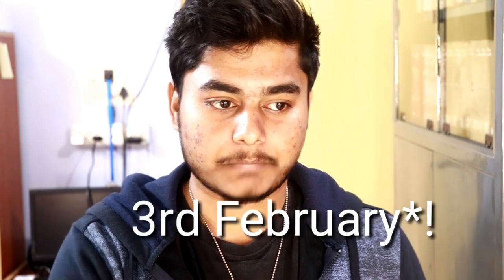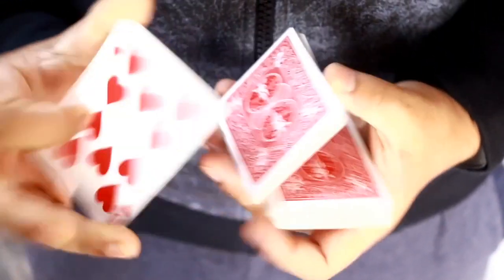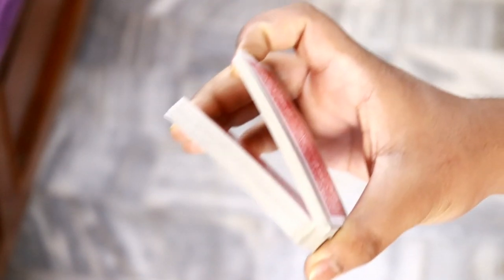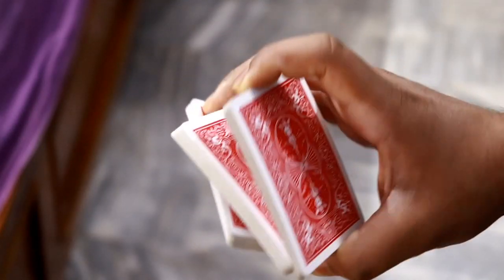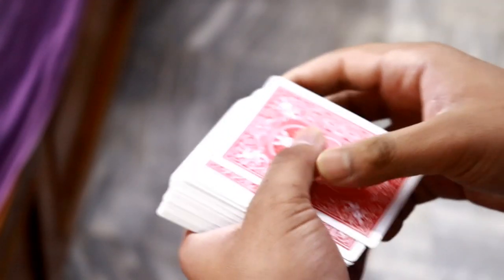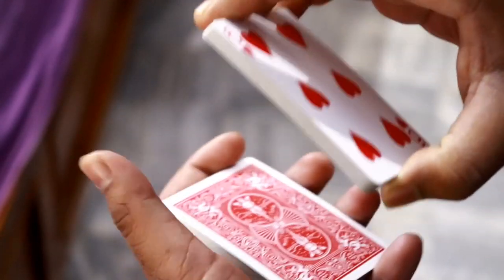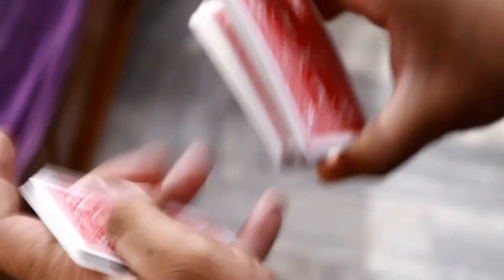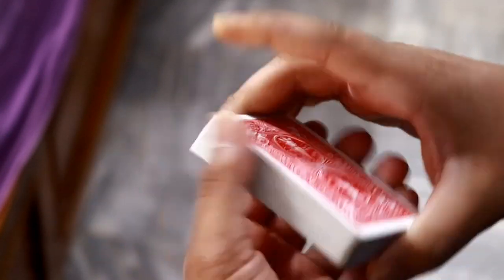Cardistry Tutorial for beginners (Simple False cut)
This is a simple cardistry move which helps to manipulate spectators while doing a card magic trick. enjoy learning it...